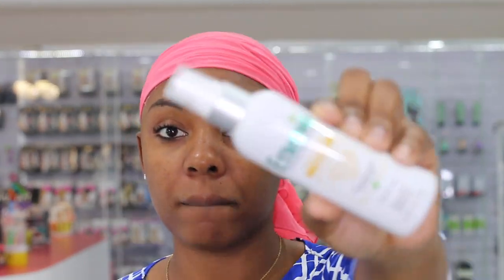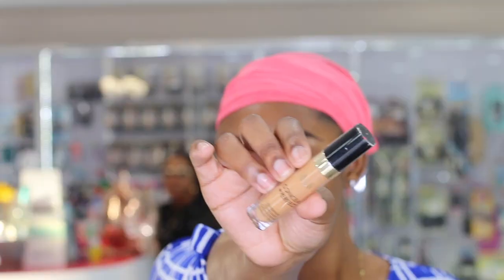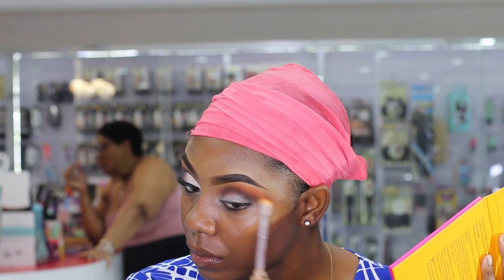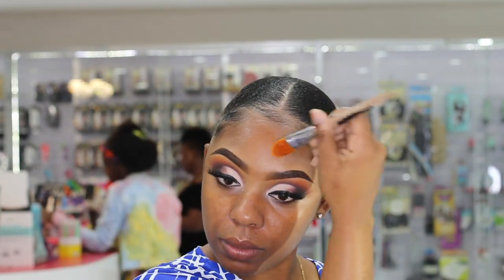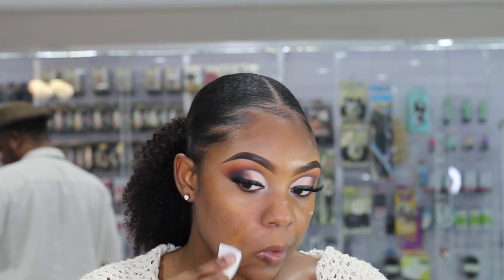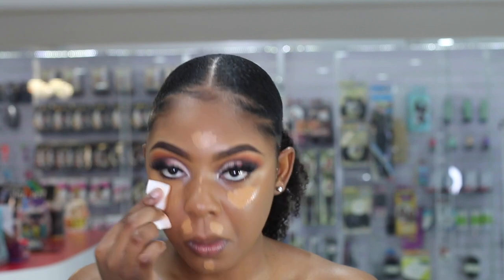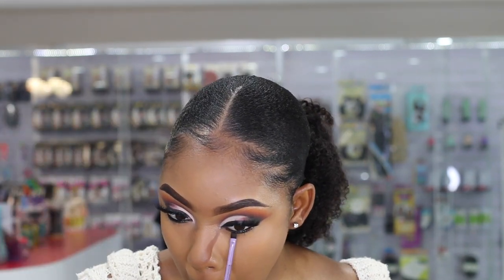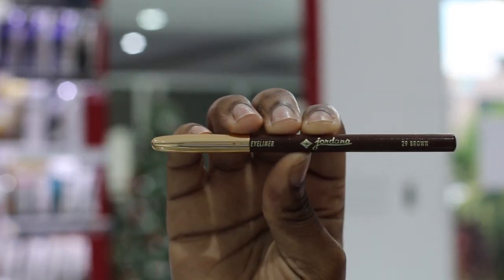GRWM + Turn up with my friends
Hey lovelies,
So, this is my first time doing a GRWM, also my first time filming a video when I'm actually going somewhere! Hope you guys enjoyed this video and I'll see you in my next one!  : *

Btw I’m sorry for the persons walking in the background, was filming this video at A & E Makeup World 💁🏾‍♀️

Products used:  (ALL THESE PRODUCTS CAN BE PURCHASED AT A & E MAKEUP WORLD * address and contact is below* )

Skincare:

- Clean and Clear Oxygen infused  Dextoxifying Facial Cleanser
- Ettenio Green Tea Toning Mist
-Peter Thomas Roth Gold Mask
-Olay Toner
-Wet n Wild Lip Scrub (watermelon)
- Clinique Moisturizer
-Allure by Jadii

Eyes:

- L.A. Girl Brow Pomade (Dark Brown)
- Milani Concealer (155)
-P. Louise Base (0.5, 0)
- Juvias Place Palette (The Warrior, The Nubia 2)
- ABH Soft Glam Palette
- Wet n Wild Liquid Eyeliner (black)
-Jordana Retractable Eyeliner (black)
-Black Radiance Mascara

Face:

- Milk of Magnesia as a primer
- Revlon Colorstay Foundation (Caramel)
- Milani Conceal + Perfect Concealer (155, 150)
- Laura Mercier Translucent Powder
- Sacha Buttercup
- Milani Mineralize Powder (Warm)
- Mac Blush (Coppertone)
- Fenty Beauty Highlighter (Hustla Baby)
- Juvias Place Palette ( The Warrior Palette)
-Black Radiance Contour Palette (med. to dark)

Lips:

-Jordan’s Brown Pencil
-Maybelline Superstay ( 05, Loyalist)

Address for the store:
 Unit 33, Anexx Plaza,
Fairview Shopping Centre, Montego Bay,
Jamaica.